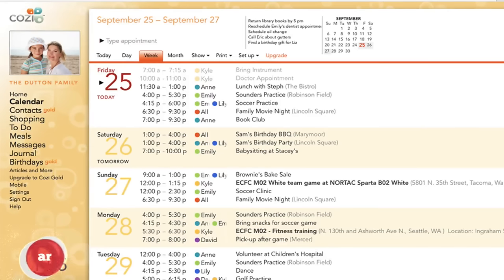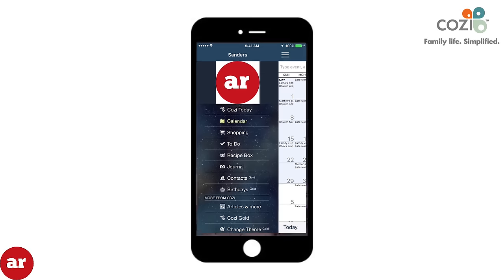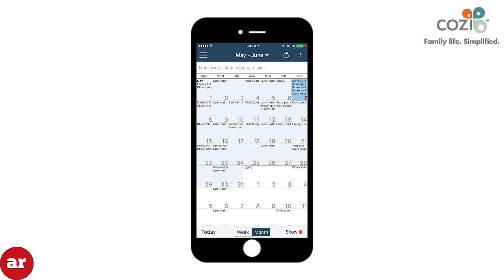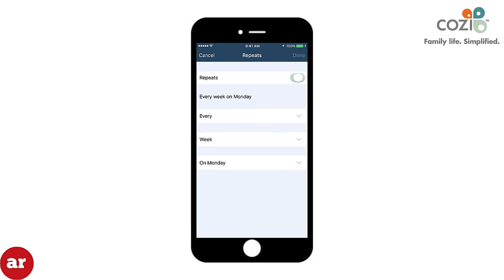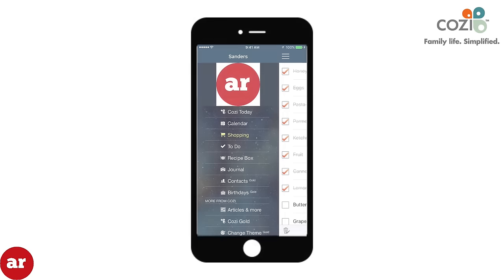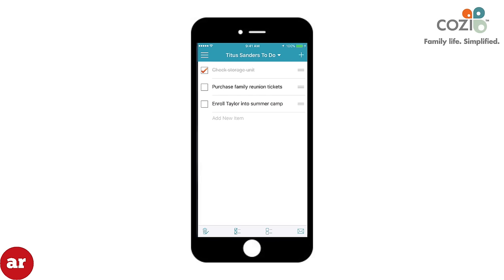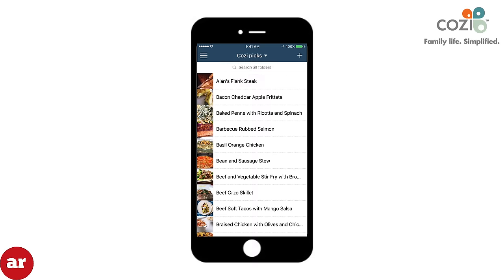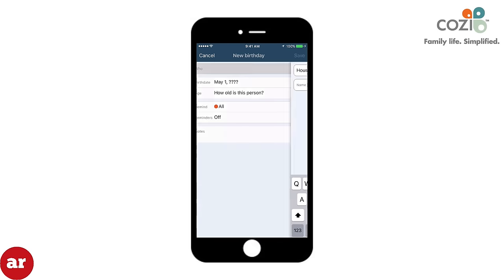Cozi (Family Calendar) Official App Review and Tutorial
Official App Review presents its Apps for Mom’s Series by reviewing Cozi.
If you are looking to synchronize your family daily schedule and become more organized using To Do List and Shopping tools, this is a must own app for your family. A great Family Calendar, the great  Cozi calendar app.
We will give a short explanation on how to set up the app and explore its features.

Official App Reviews specializes in uncovering new iOS apps.

We intend on providing reviews on iPhone and iPad apps while giving you Pros and Cons of each app that we review.

These reviews will be posted on Sunday in order to help you sort through the maze know as the App Store.

If you have a suggestion regarding an app that you would like reviewed please leave a comment on the page.